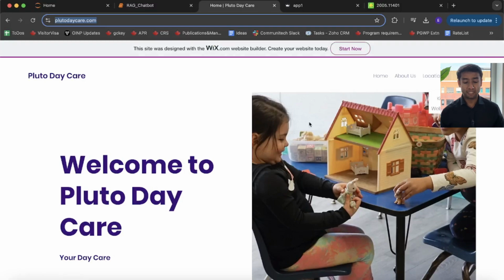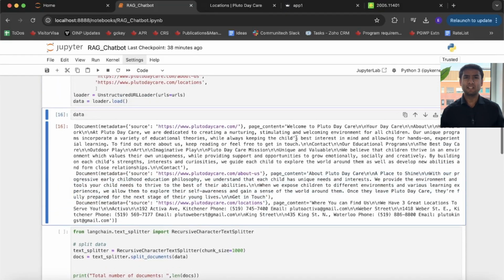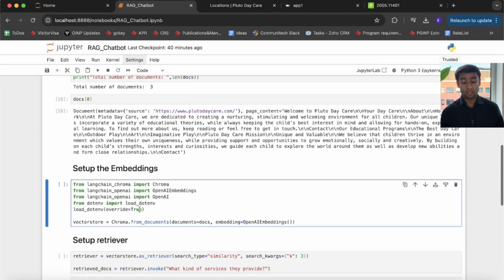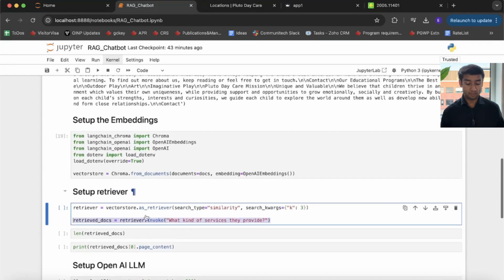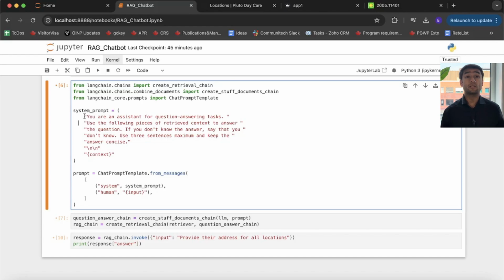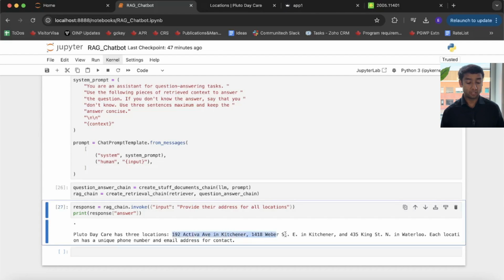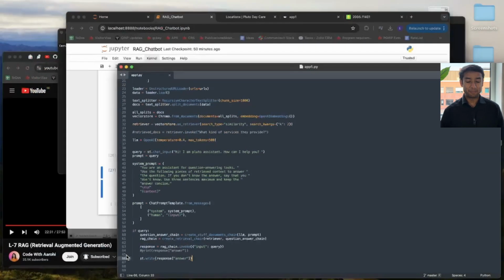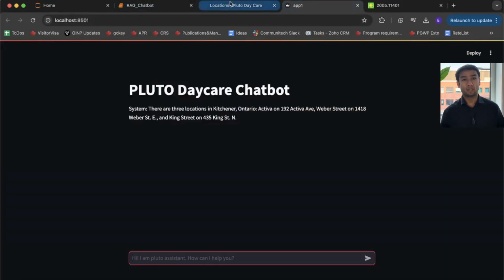Create Custom Chatbot with LLM using Retrieval-Augmented Generation (RAG) | Code and Demo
Learn how to create a custom chatbot using Large Language Models (LLMs) like GPT, Gemini, and LLaMA, powered by Retrieval-Augmented Generation (RAG). In this tutorial, we’ll guide you through the process of building a highly interactive chatbot that can efficiently retrieve relevant information and generate accurate, context-aware responses. We'll cover both the code implementation and a live demo, making it easy for you to follow along and create your own intelligent chatbot.

Whether you're a developer or AI enthusiast, this video provides everything you need to harness the power of LLMs and RAG for your chatbot projects.

Thanks to Aarohi Singhla's YT channel for some of the motivation for this video.